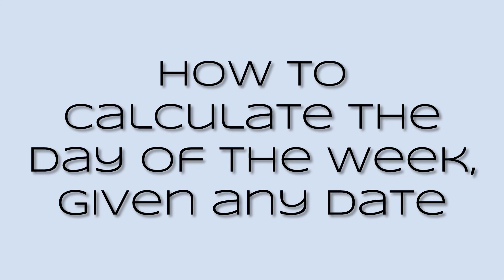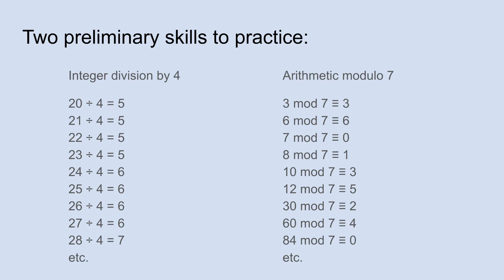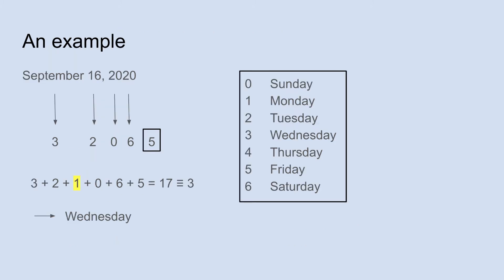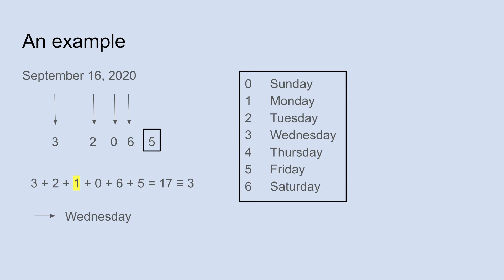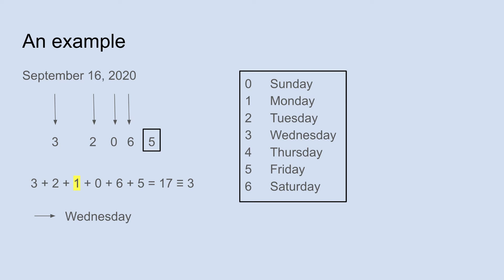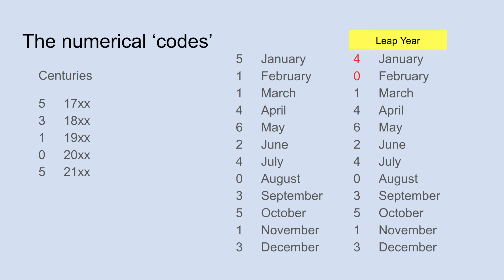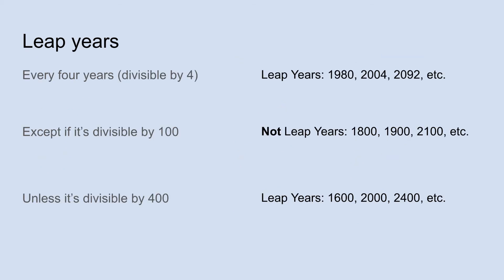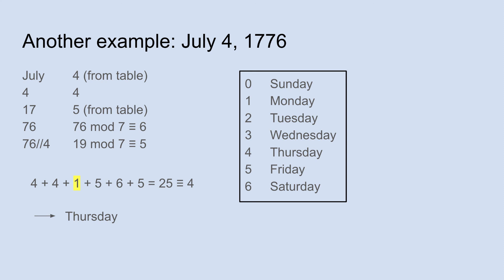Day of Week Algorithm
Learn how to amaze your friends by determining what day of the week any given date was, or will be.